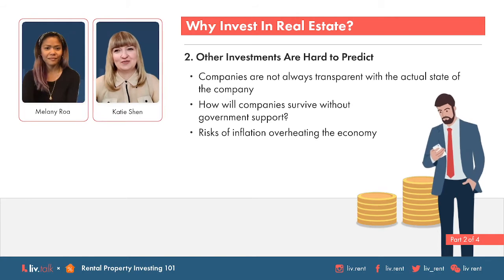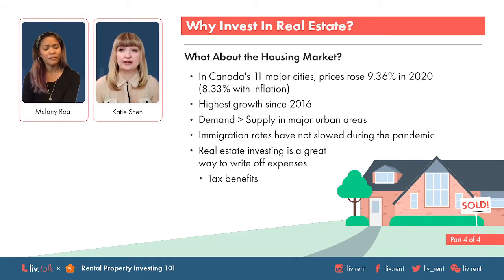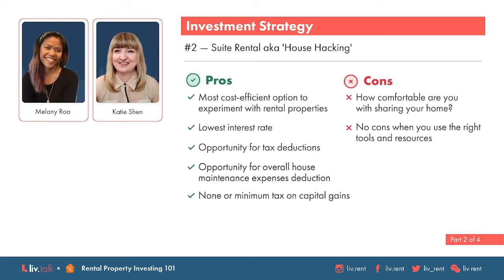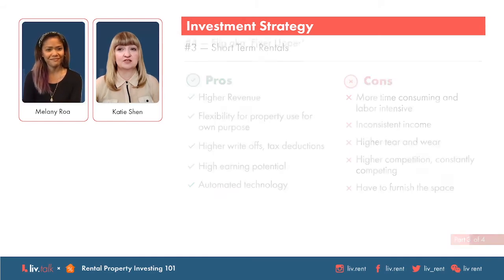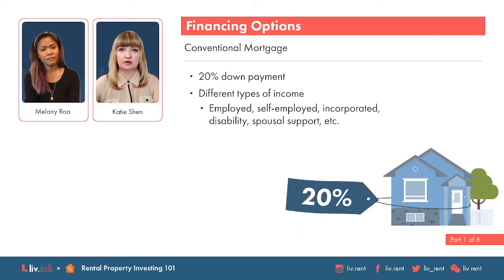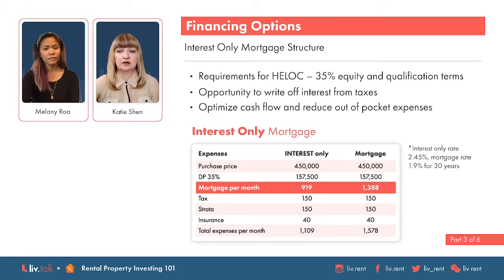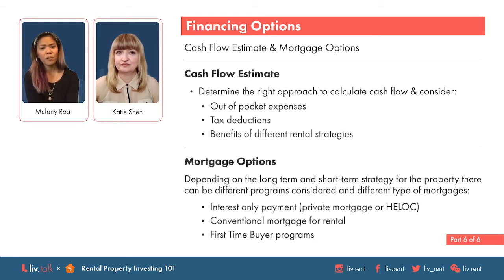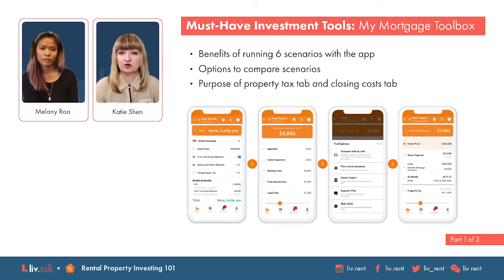liv.talk: Rental Property Investing 101 ft. Katie Shen | Live Webinar Recording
liv.talk: Rental Property Investing 101

Wanting to invest in real estate but not sure where to start?
We got you covered! Join us for our upcoming liv.talk webinar to learn everything you need to know about Rental Property Investing!
We'll guide you through the reasons why you should be investing in real estate, discuss the necessary steps to get started, different investing strategies, and financing options. Plus we'll share our favourite tools that you can use to manage your investment property.
There will also be live Q&A session where our experts will answer any questions you may have! Feel free to submit any questions prior to the event in your registration form.

Speakers:
1. Katie Shen - Mortgage Consultant, DLC Elite Lending
2. Melany Roa - Performance Marketing Specialist, liv.rent

What is liv.rent?
liv.rent is an all-in-one rental platform here to help you automate your rental process from start to finish.
Listings you can trust. We verify our landlords and listings by government-issued ID and land titles so you can find your next home stress-free.
Rental automation at your fingertips. Send multiple applications or create auto-filled contracts in just a few clicks.
Your personal rental assistant. Securely store and access your rental chats, applications, contracts, inspection reports & more, organized for you all-in-one place.

What is liv.talk?
Our popular liv.talk seminars have transitioned online! You may remember or have attended one of our past seminars pre-pandemic.
liv.talk seminars were created to spark genuine conversations amongst the rental community. We decided to make the switch online to continue our conversations in the comfort of our homes.